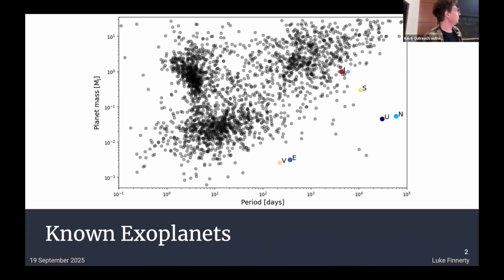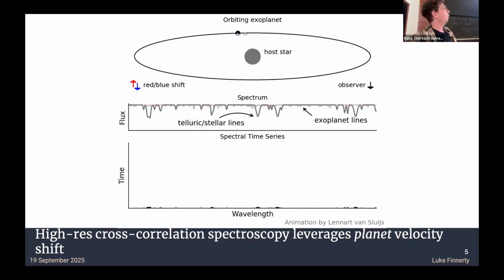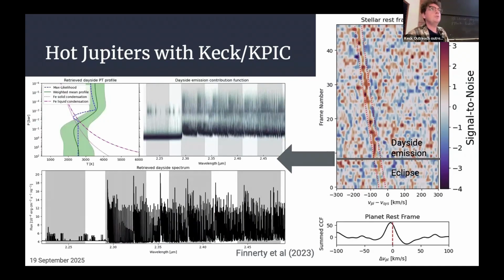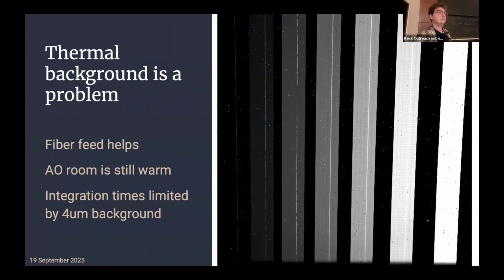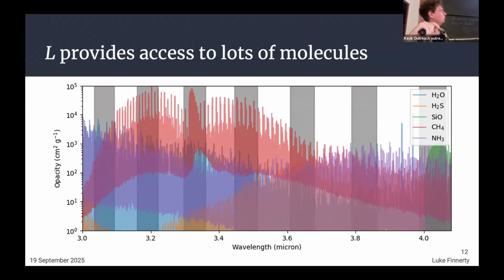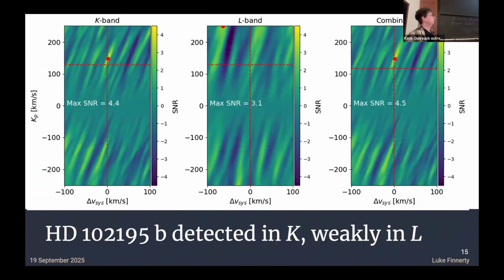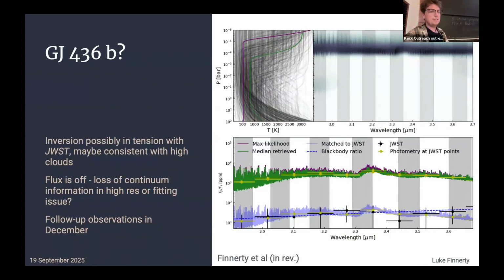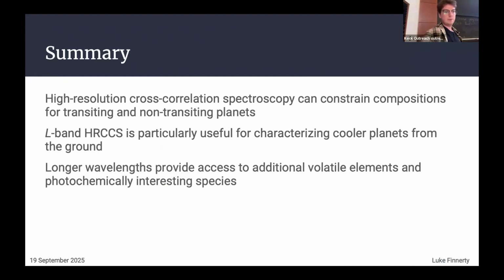Luke Finnerty | Keck Science Meeting | 2025